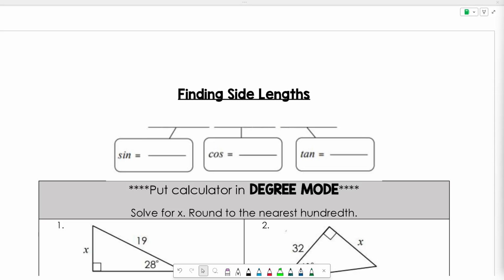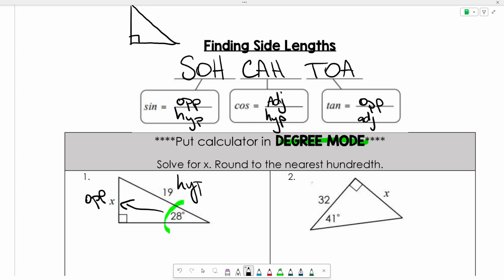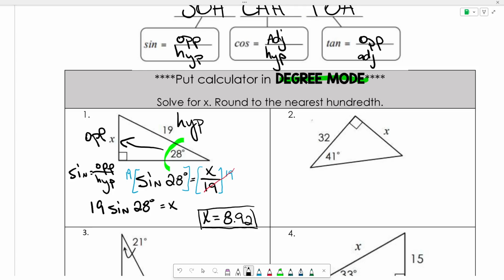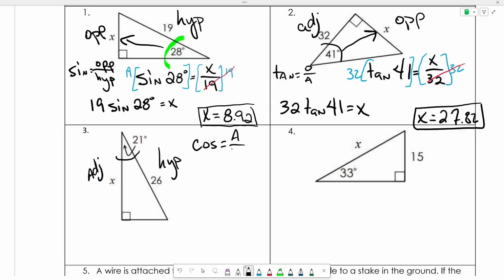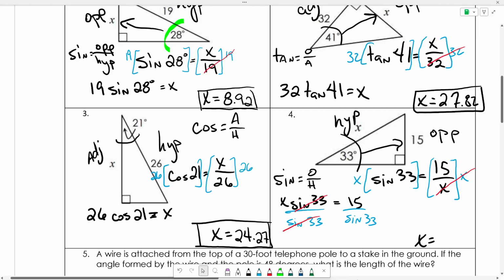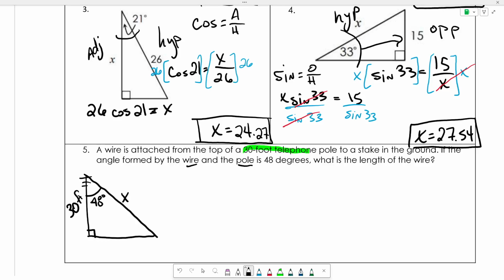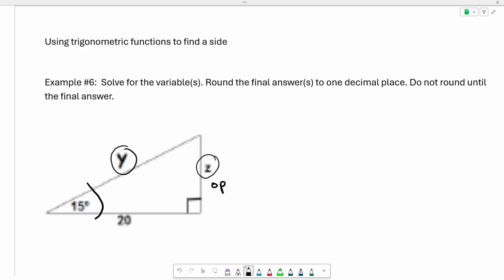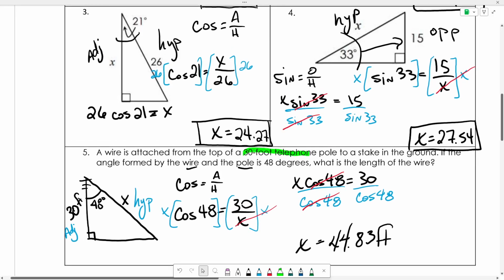Trig Missing sides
We look at using SOHCAHTOA or trig to find the missing sides of right triangles.